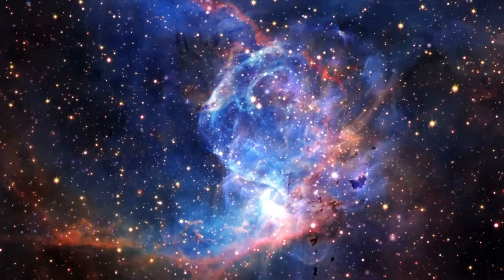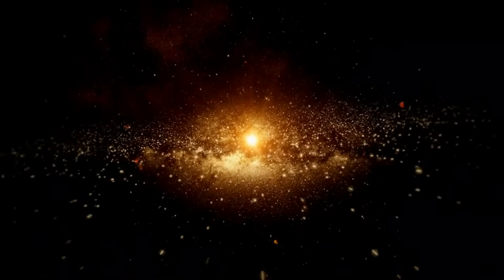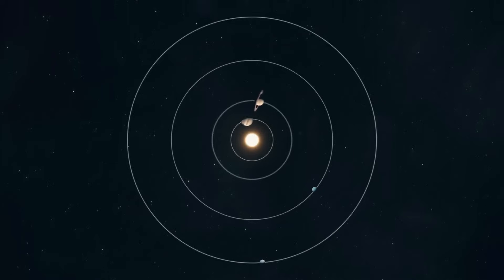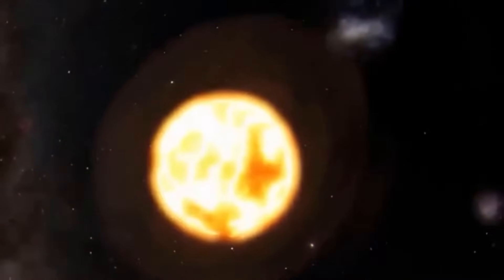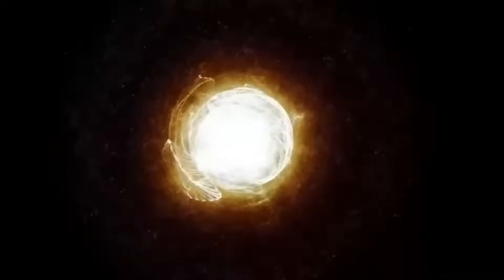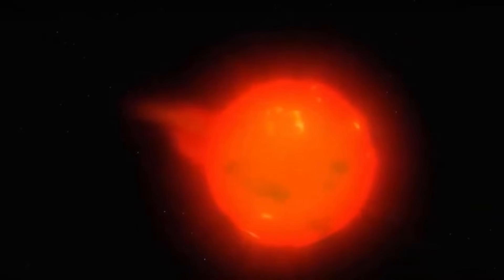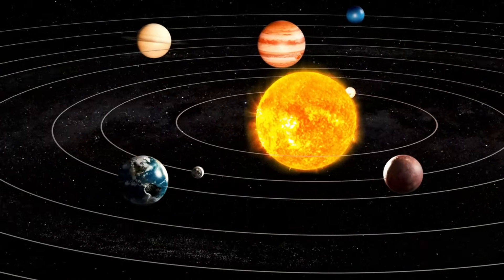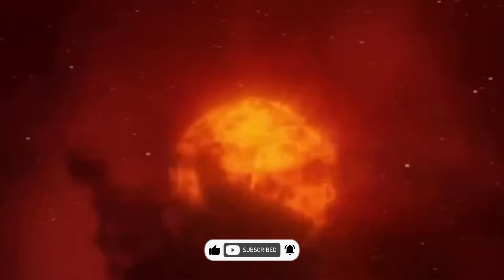Just Announced! Betelgeuse Explosion Will Soon Light Up the Night Sky Worldwide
One of the most anticipated astronomical events is the betelgeuse supernova. Located on the famous shoulder of Orion, Betelgeuse is a red supergiant star nearing the conclusion of its life. Strangely, in late 2019, Betelgeuse, one of the brightest stars in the sky, began to fade.

The fading was so noticeable that it could be seen even without special optics. For a few months, Betelgeuse dimmed until observers began to wonder if the star had died. When scientists focused their most powerful telescopes on the red giant star, they were shocked to see evidence of the great dimming, even though the star's brightness had returned to normal after a few months.

This star is about to blow up as its life cycle comes to an end. When and why might a supernova happen, and will it have disastrous consequences for Earth?